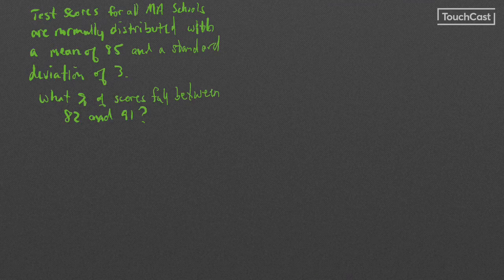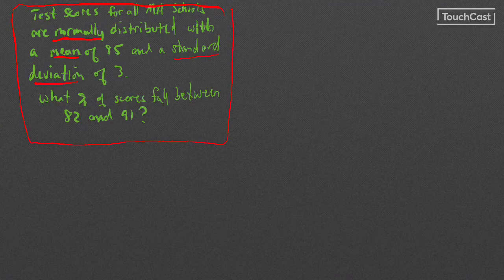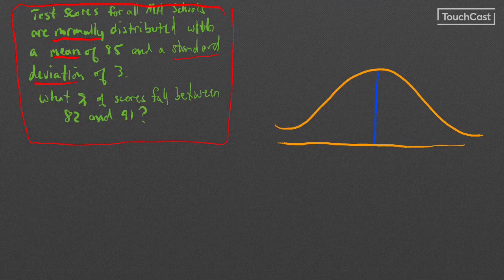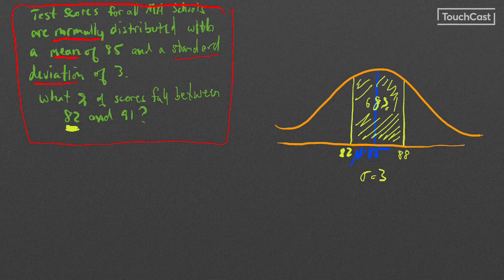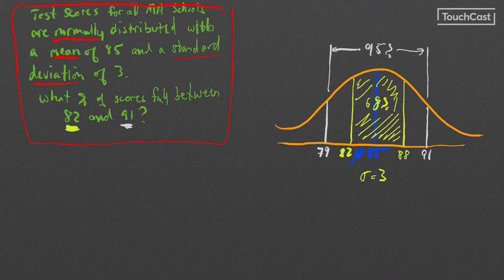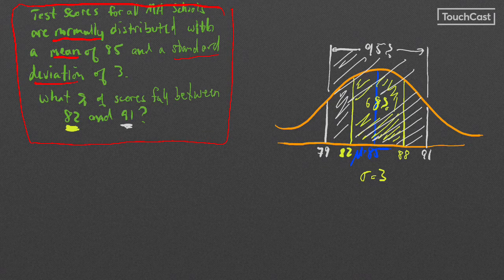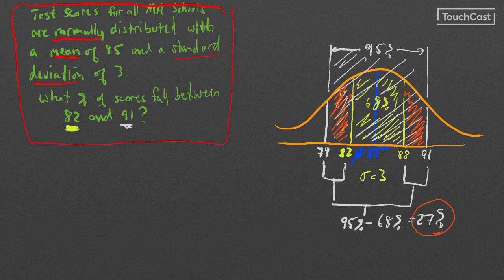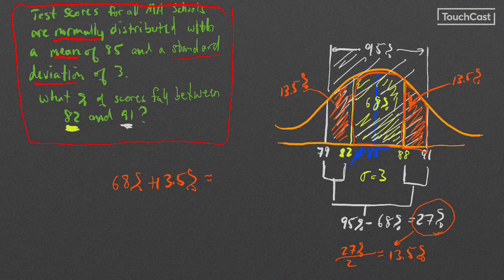Empirical Rule - Simple Example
Simple example of how to apply the 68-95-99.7 (Empirical Rule) to a real life problem.